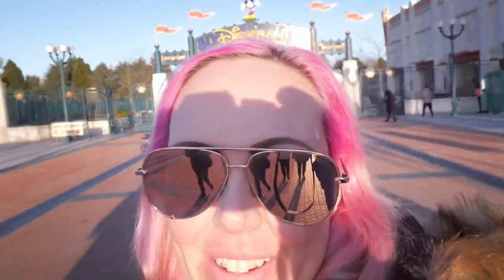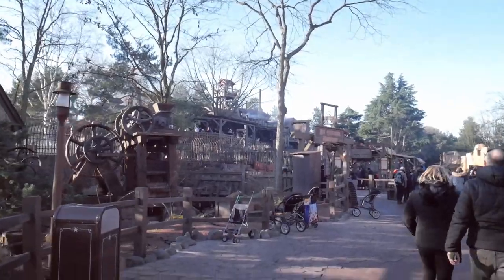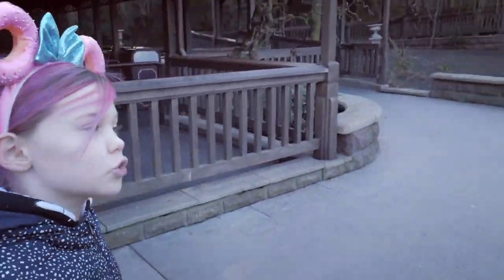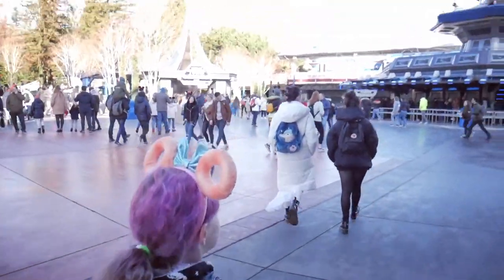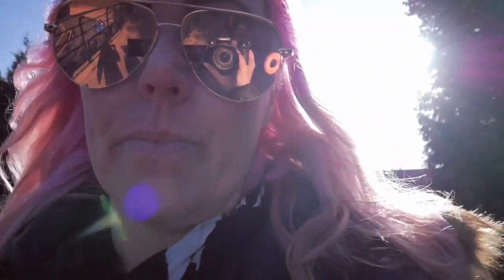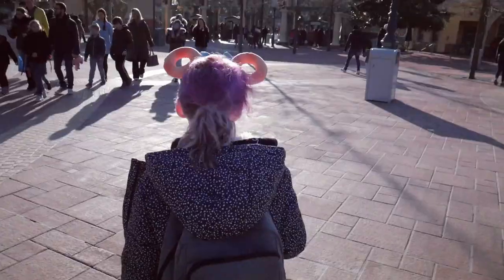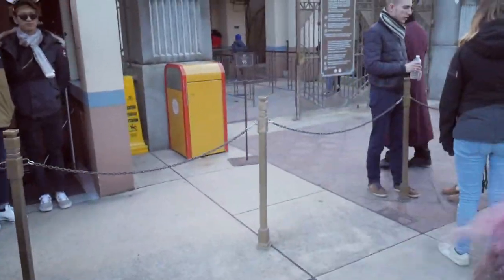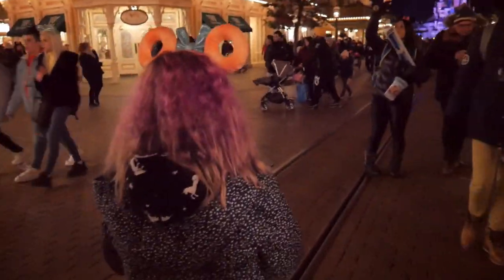Disneyland Paris Vlog January 2020 | Rockstars and Royalty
Day 1 and 2 of our 4 day visit to Disneyland Paris in January 2020, and our first time visiting Disney in winter.

Vicky xo